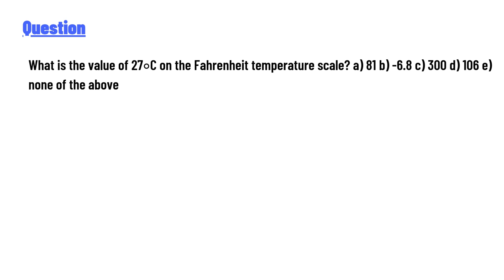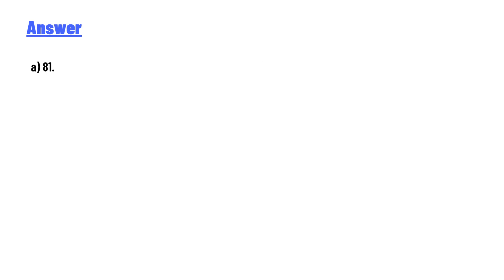Round 34.9961 to a) 2 decimal places. b) the nearest 10.​